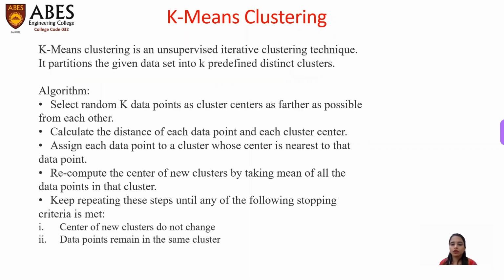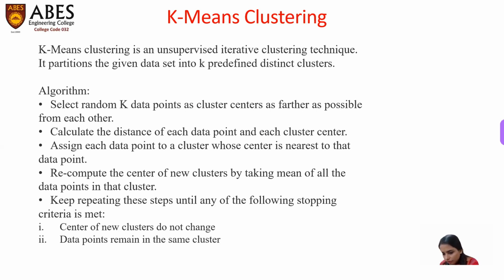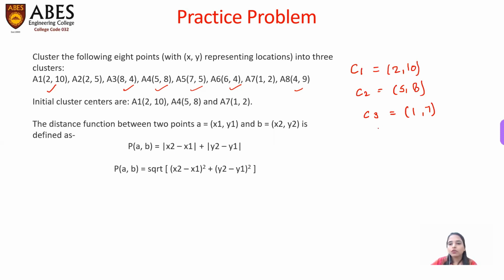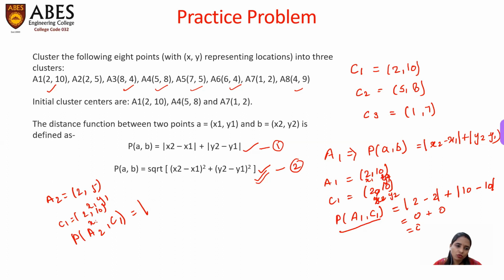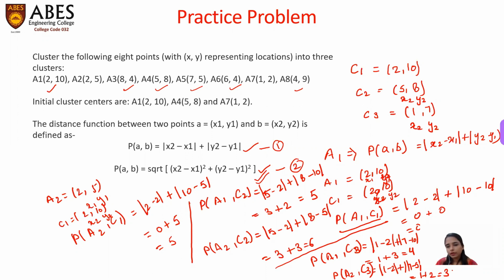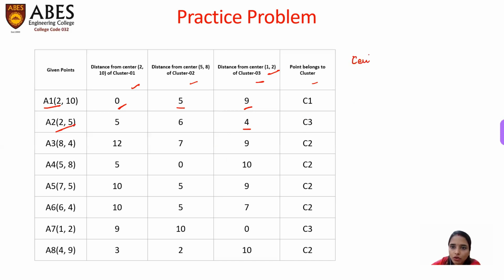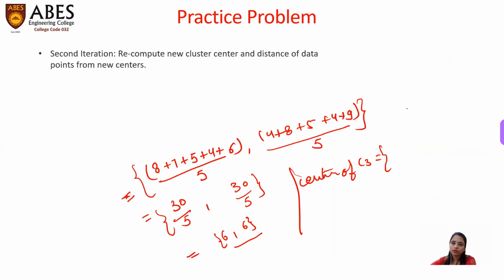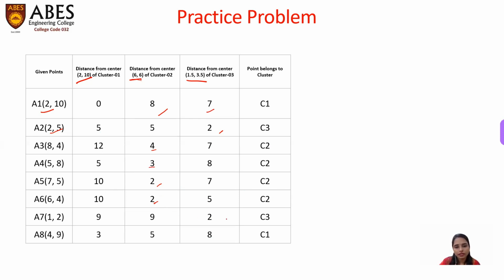K Means Clustering | Data Analytics | ABES Engineering College